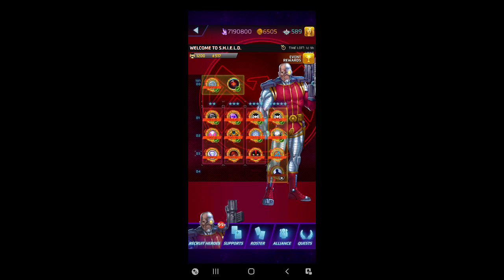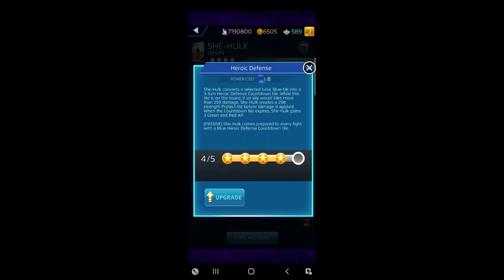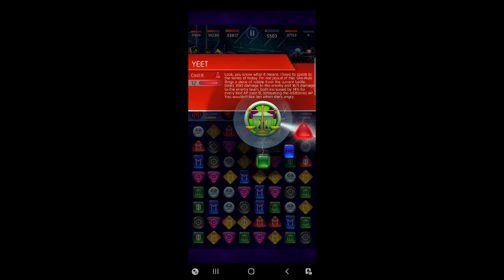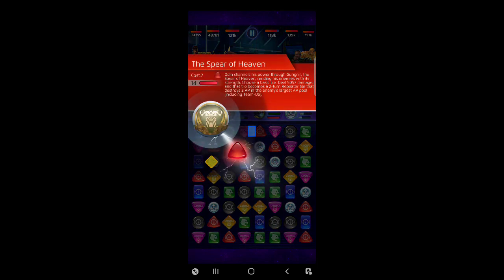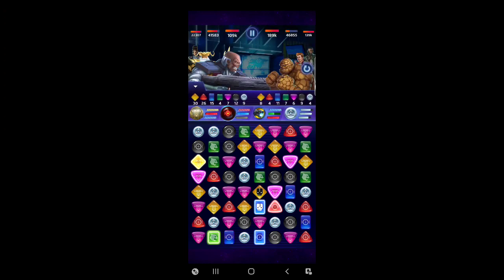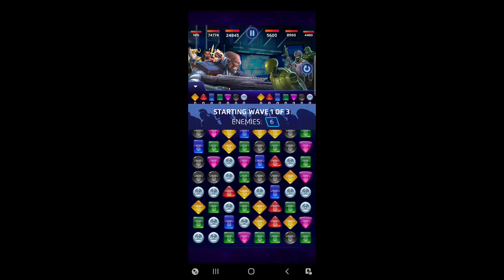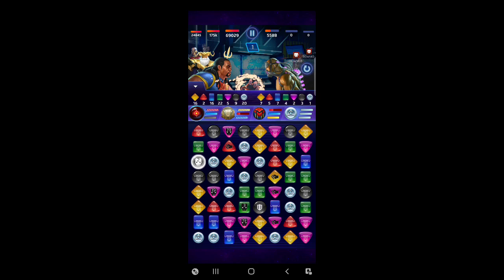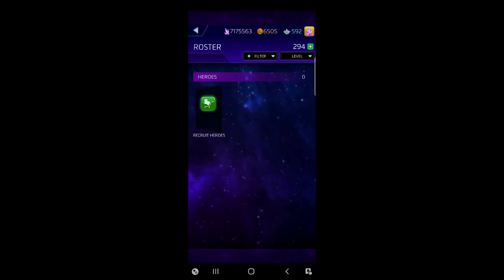MPQ: Welcome to Shield, Deathlok -- DAYS 3 & 4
Now its time for Mordo, Thing, and Star-Lord to take the fall as well.  Would you believe that not ONLY do we not use any 5* for any of it (besides whats required), but without Whales either?

Yeah, you probably do believe it because Michael Collins is THAT good, but you should still see it!